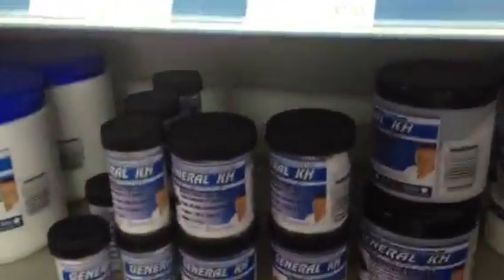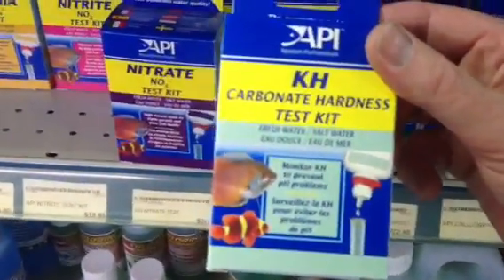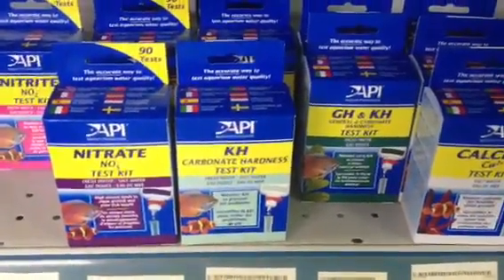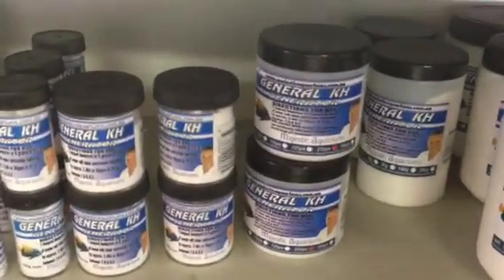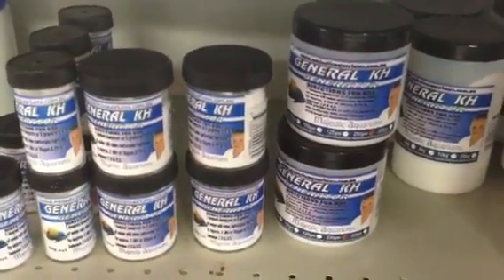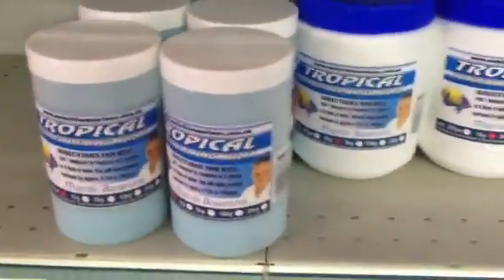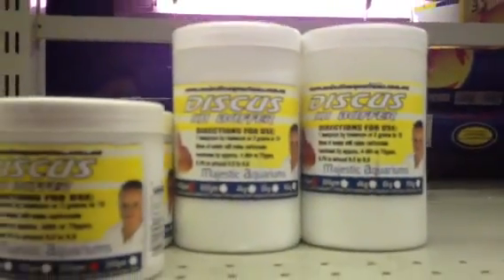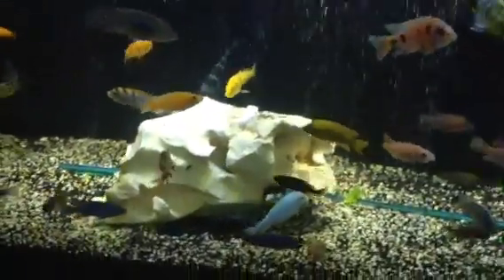kH is the biggest killer of pet fish!